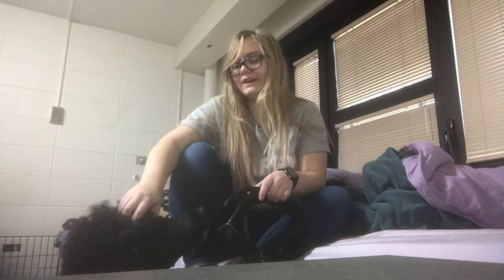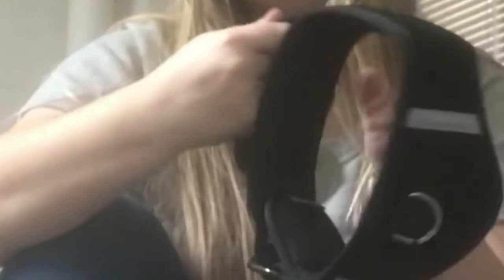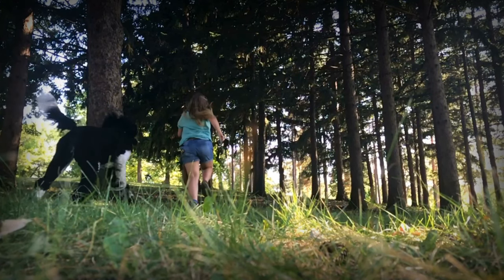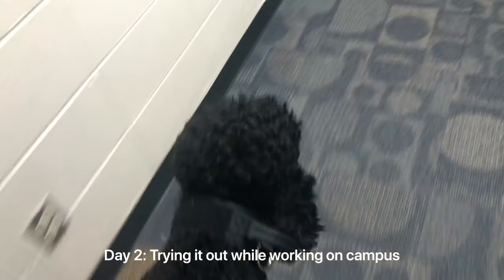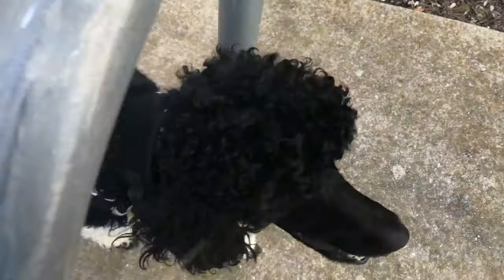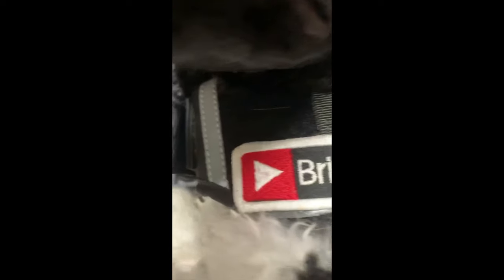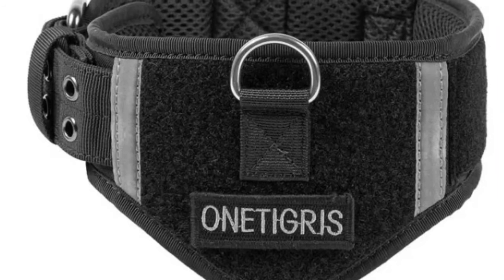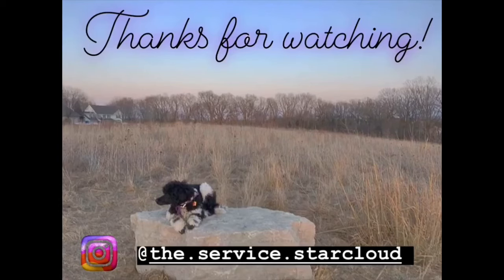One Tigris Training Patch Velcro Dog Collar 07 Try-Out & Review!